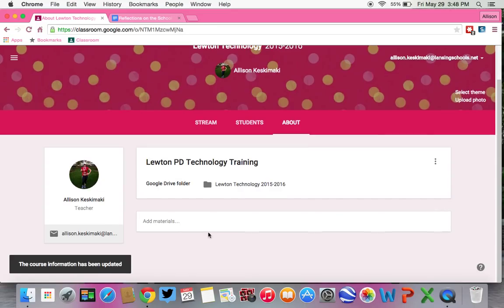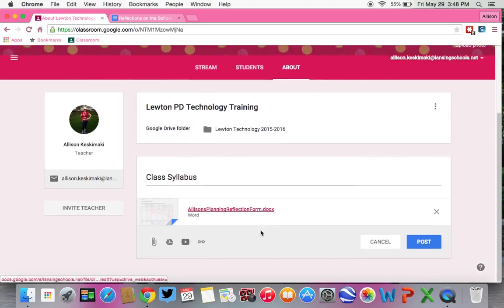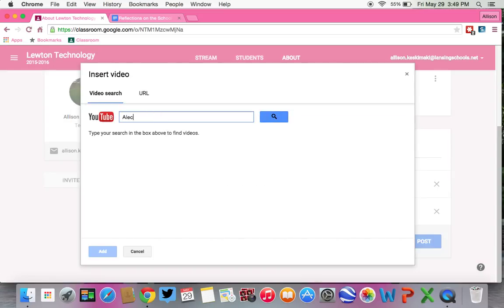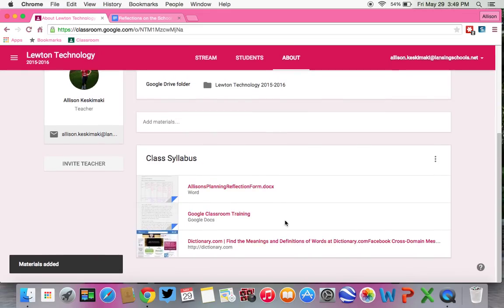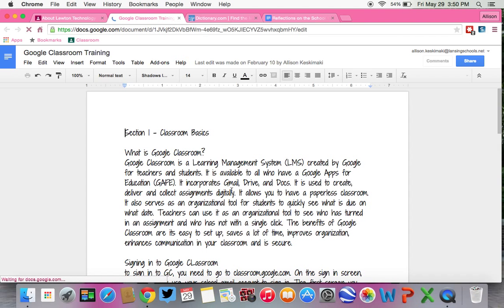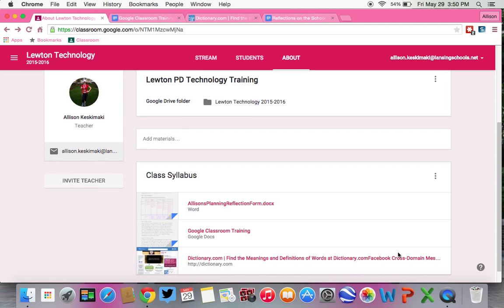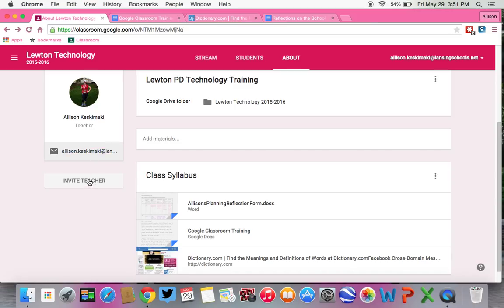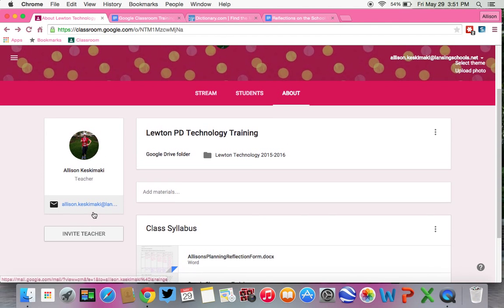Customizing Your About Page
This tutorial will walk you through setting up the "About" page on Google Classroom.